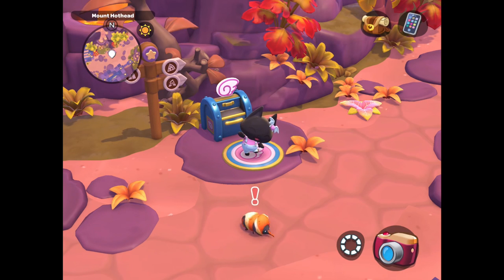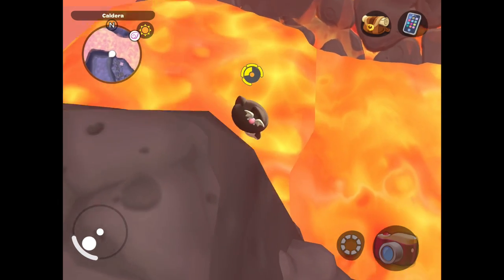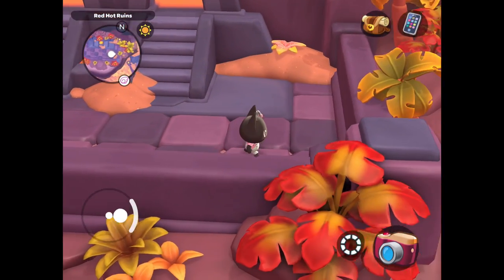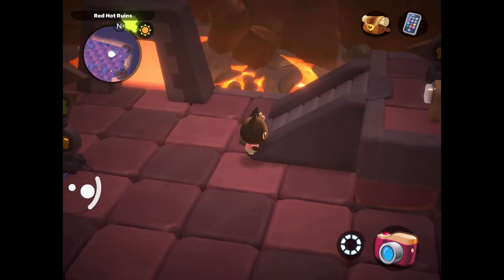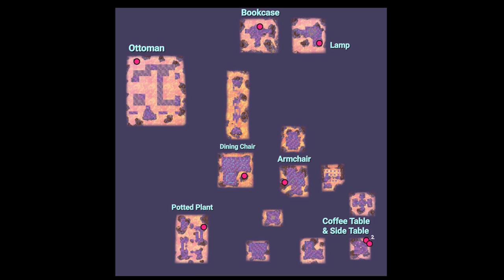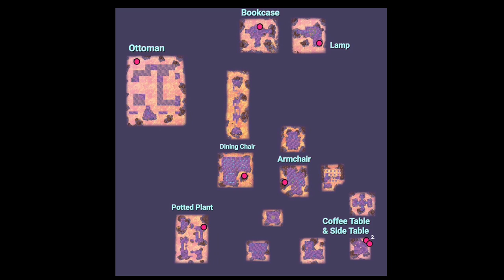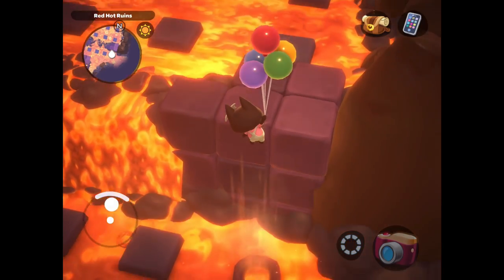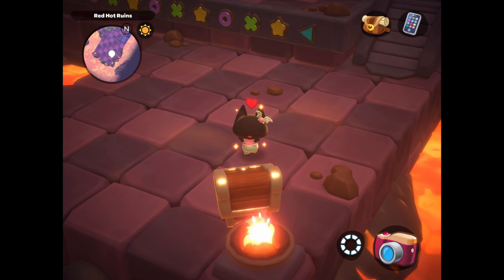Where to find the YUMMY LAMP? 🥕🌋 Hello Kitty Island Adventure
This is where I found the yummy lamp crafting plans.